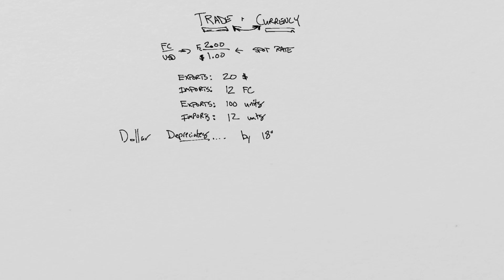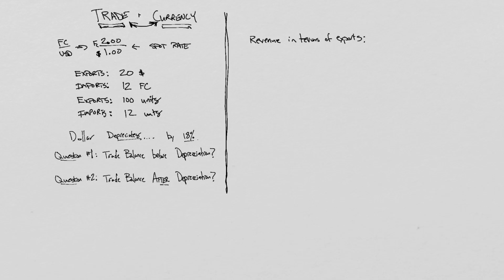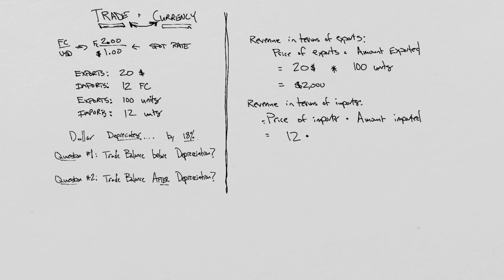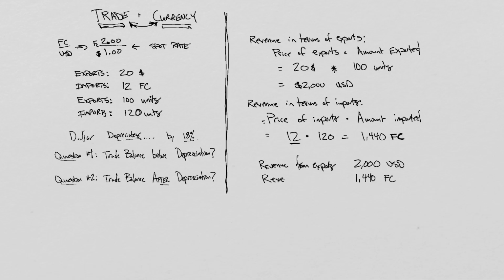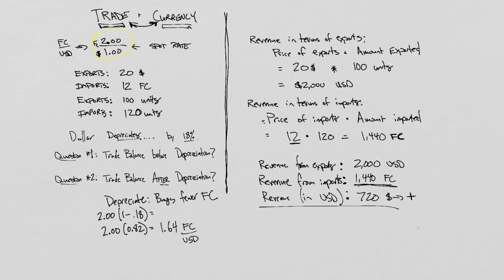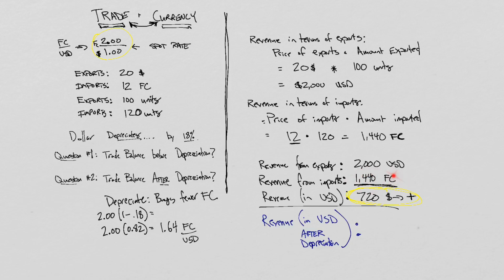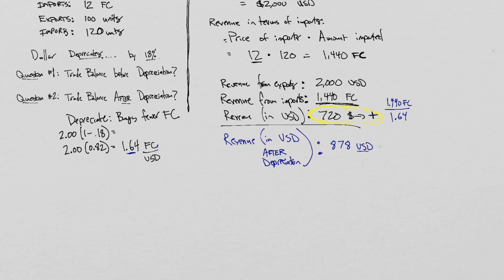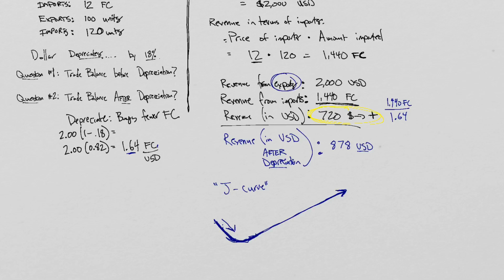Ch 3 Exports, Import Prices, and the J Curve